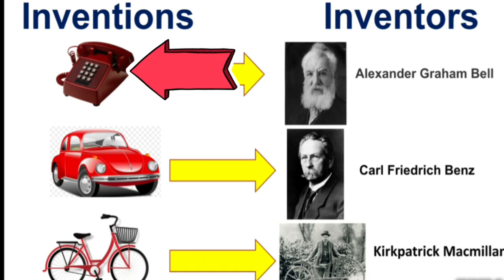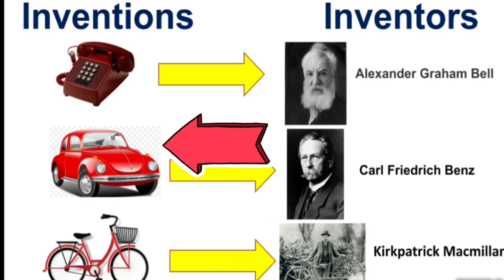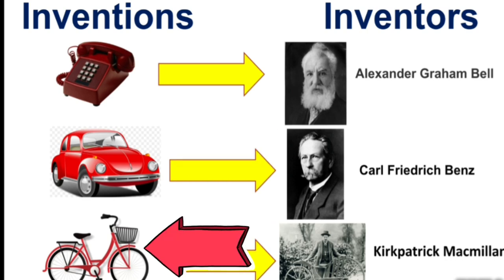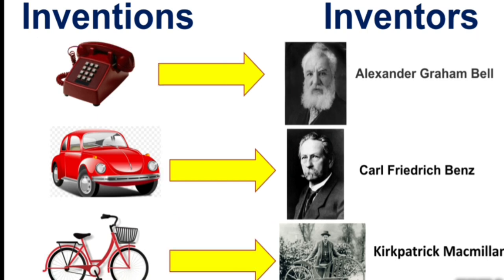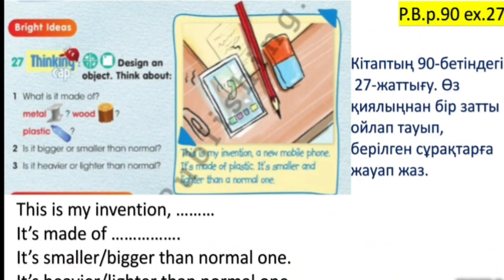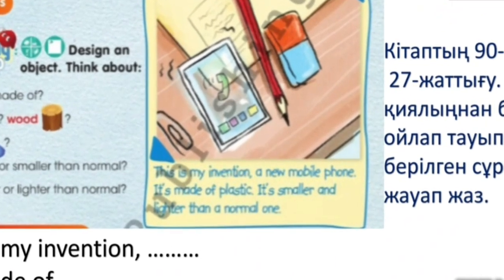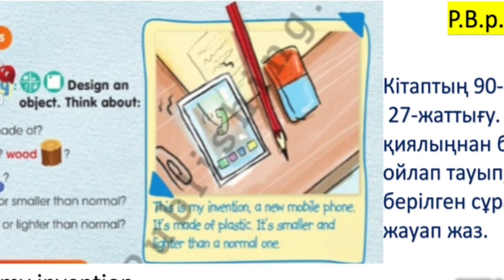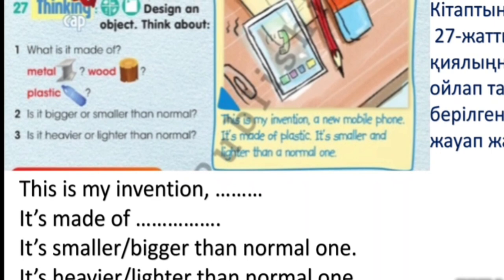smiles 3 p. 90 Bright ideas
qazaq mektebi